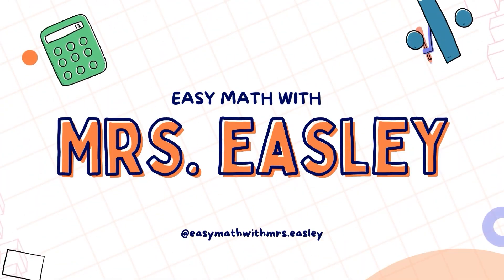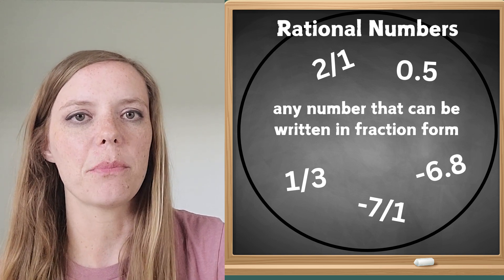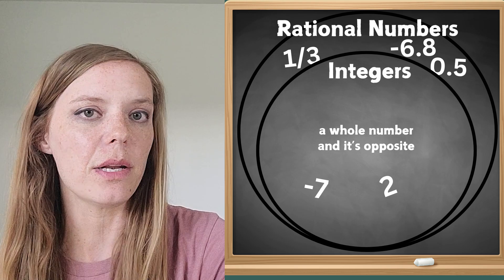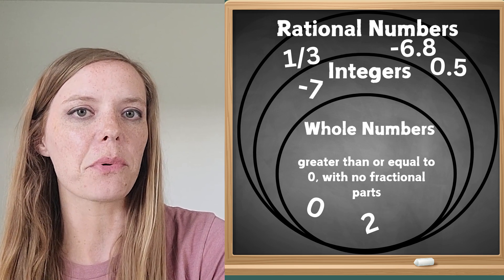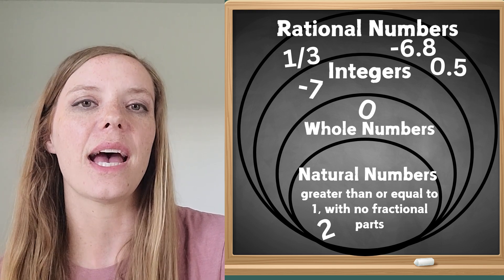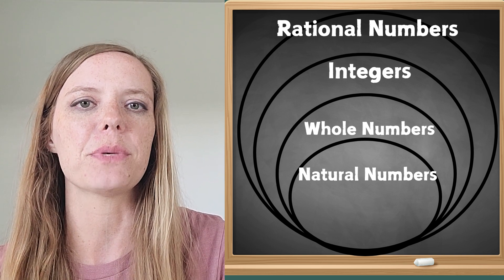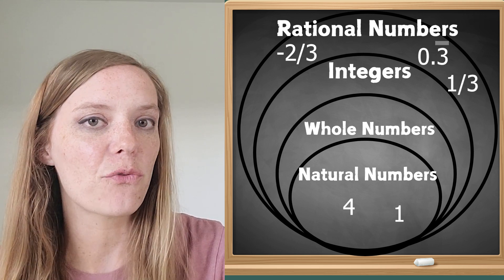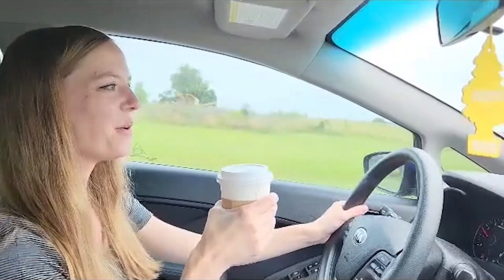RATIONAL NUMBERS: 7th Grade Math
Welcome to 7th Grade Math with Easy Math with Mrs. Easley!

Today, you’ll learn all about rational numbers, including integers, whole numbers and natural numbers.  We’ll be using a venn diagram to understand these numbers.

By the end of the video, you’ll feel more confident about math in 7th grade.  Feel free to also check out my 6th Grade videos to review!

I hope my videos help you and have a great day!